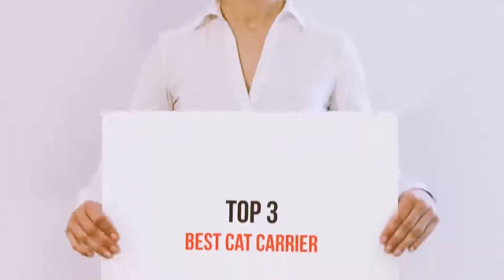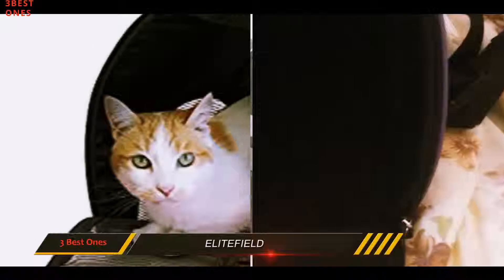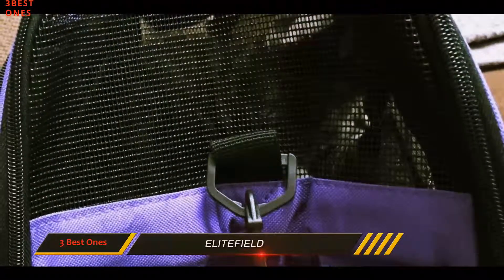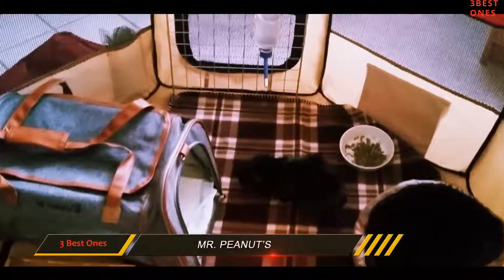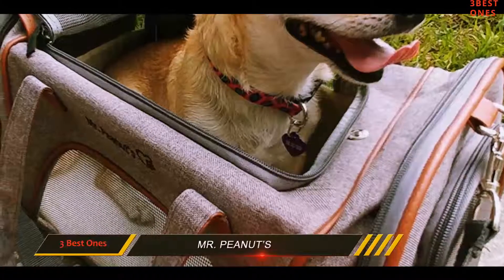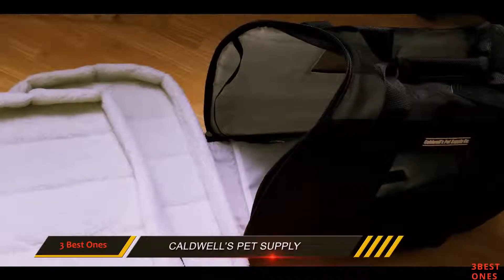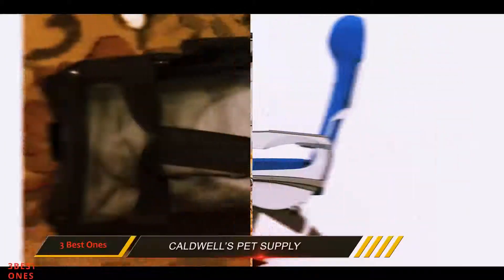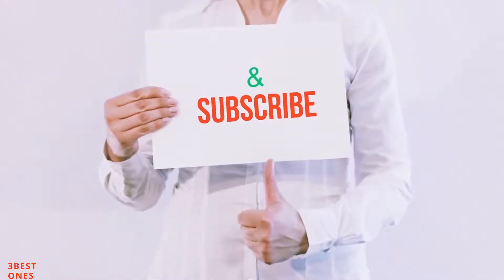3 Best Cat Carrier Reviews 2021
► Checkout These Links For Updated Price Of Best Cat Carrier 2021!
❥ 1. Caldwell’s Pet Supply

❥ 2. Mr. Peanut’s

❥ 3. EliteField

This is part 2 of Best Cat Carrier 2021. Please watch part-1 first.